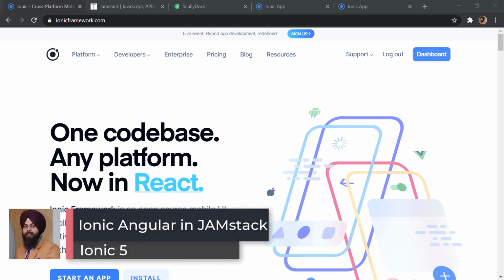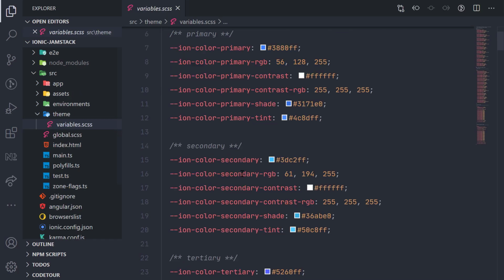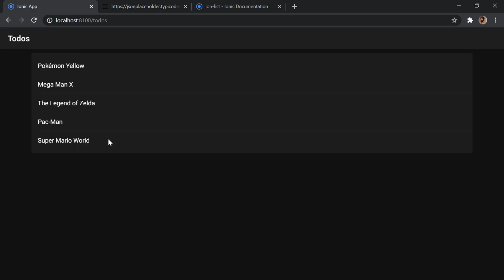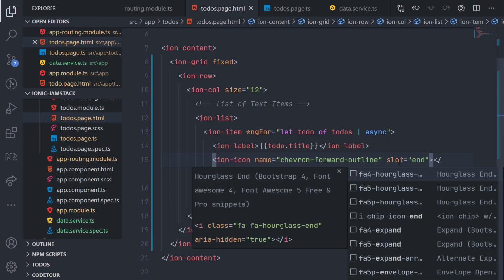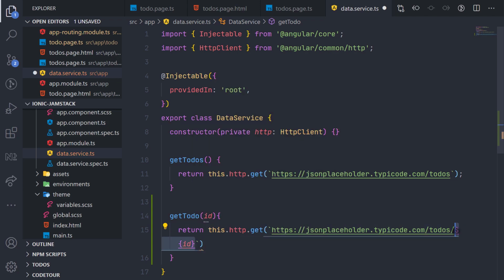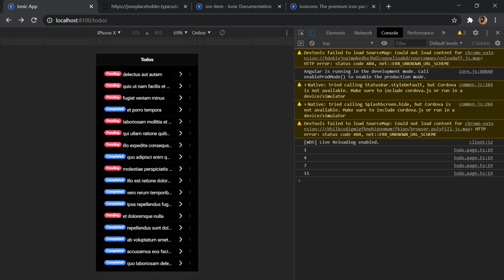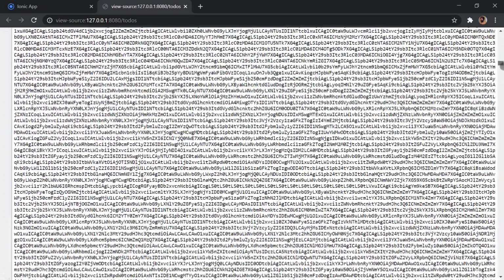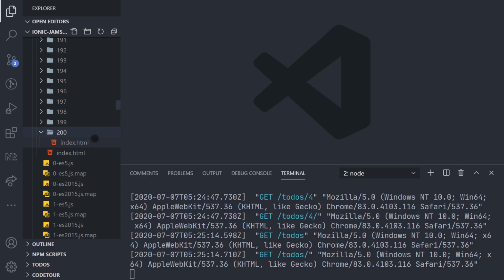Ionic 5 Angular in the JAMstack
In this video, we will take a look at how Ionic 5  and Angular work in the JAMstack environment. We will take a look at how we can prerender the Ionic Angular application using Scully (Static Site Generator).